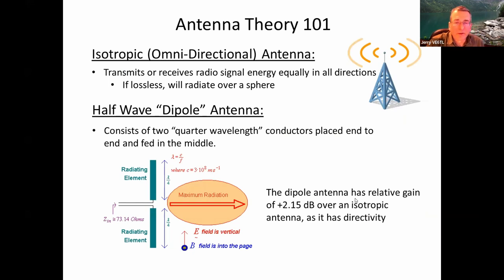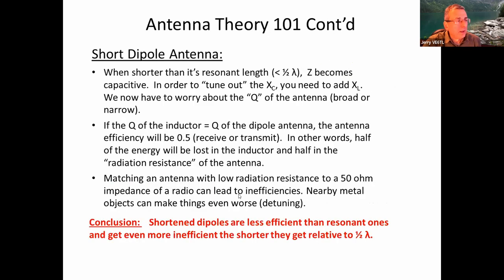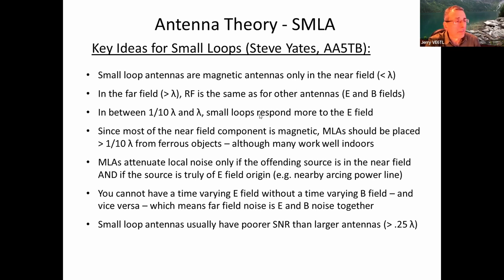Loop Antenna May 16, 2022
Loop Antennas.  Presentation by Jerry VE6TL and Ameer VA6QAS